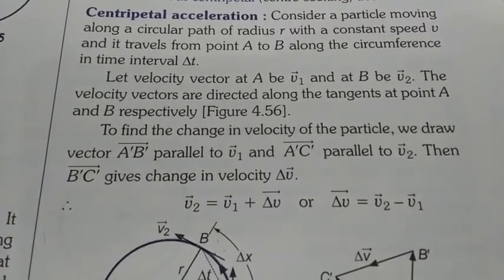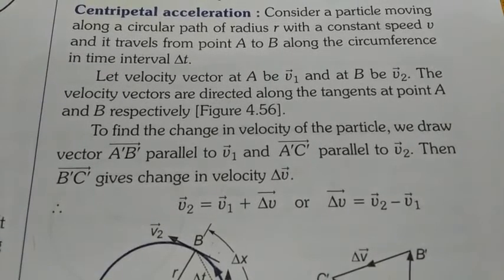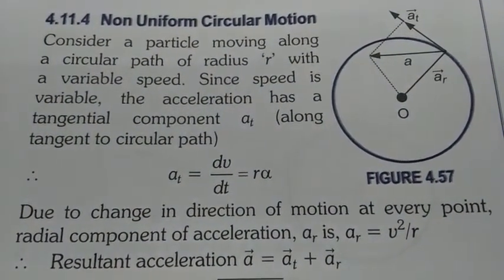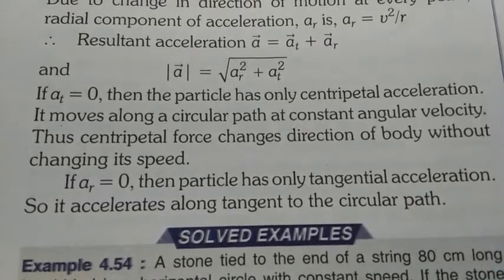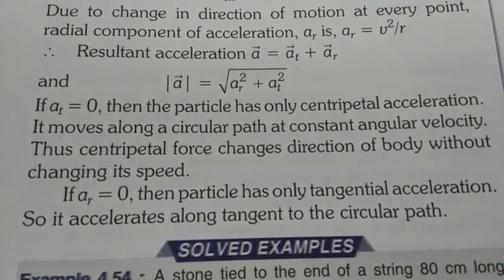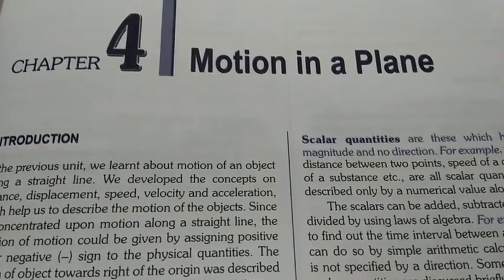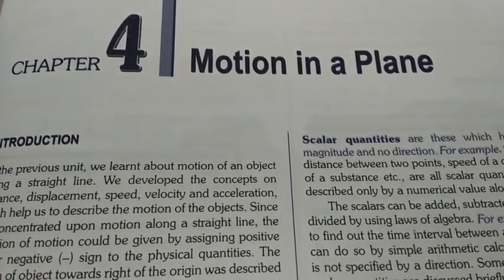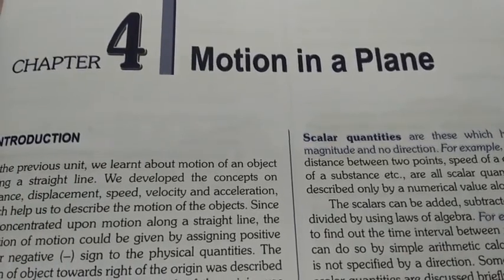11th physics 22nd September